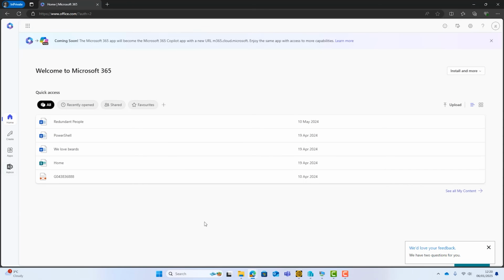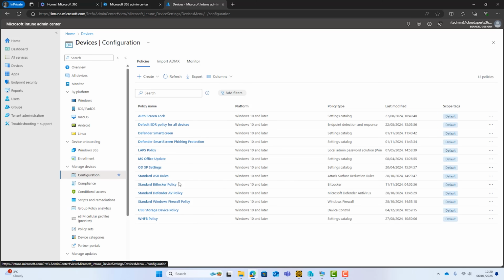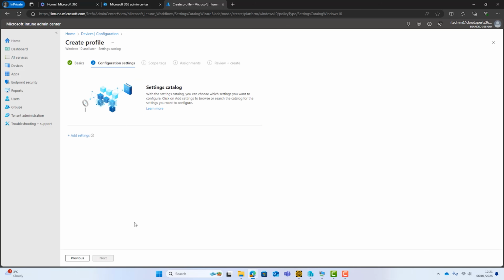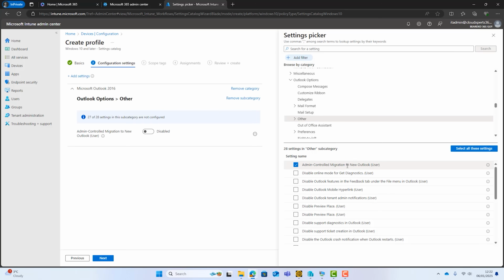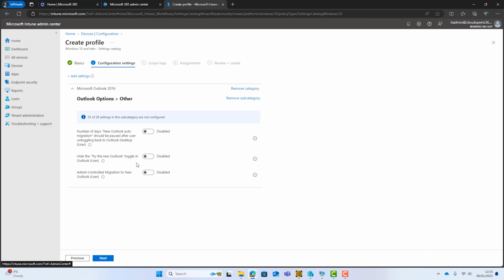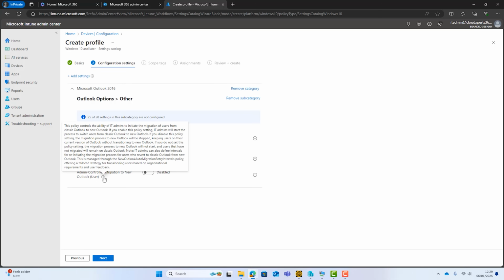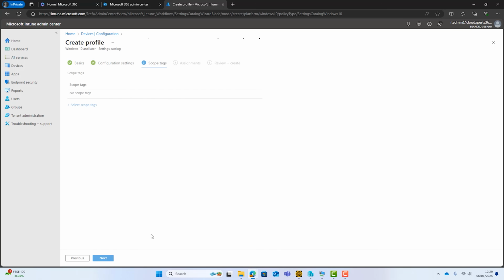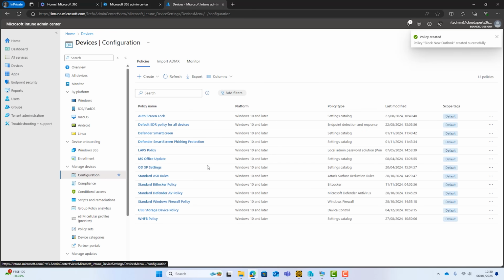The Quick Intune Fix to Stop Microsoft's STRANGE Outlook Change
Are you ready for Microsoft's new Outlook coming in January? While some may embrace the change, others might find themselves missing the classic version. If your business relies on the familiar features of classic Outlook, don’t worry! In this video, we’ll guide you through an Intune fix that allows you to keep using the classic version you love. Tune in to learn how to make this transition smoother for your team!

📽️ Video Chapters
00:00 Introduction
01:18 Problem with New Outlook
01:55 Block New Outlook using Intune